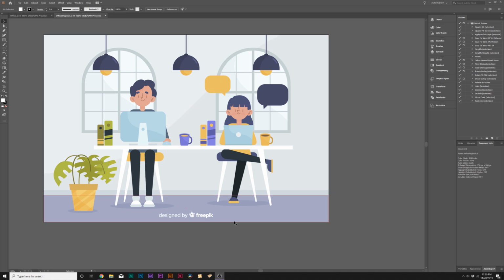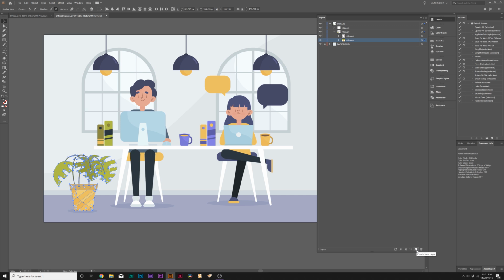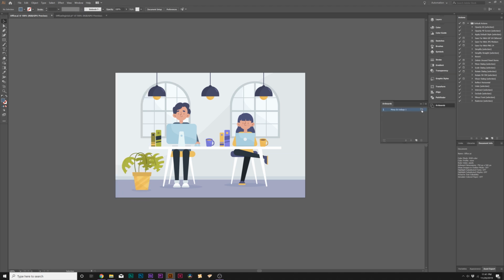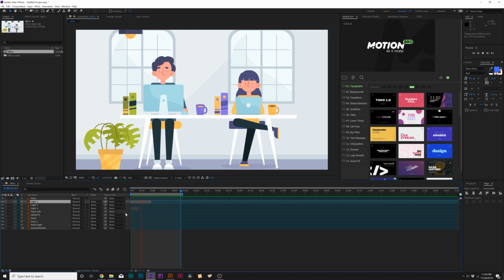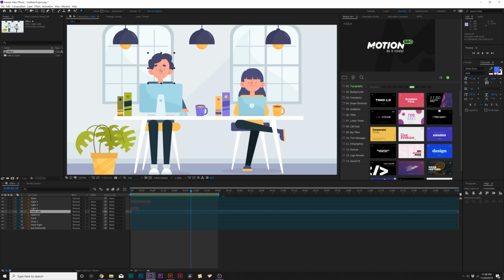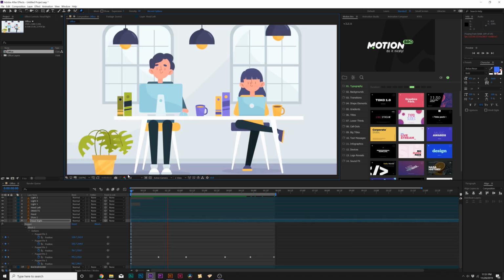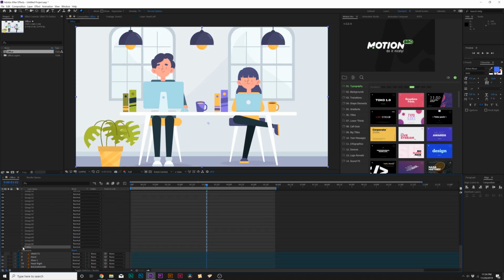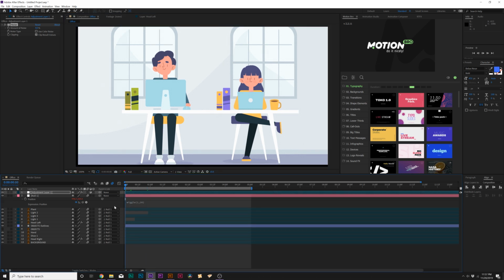4 Beginner Cartoon Animation Techniques in After Effects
Learn how to easily create great cartoon styled animation in After Effects with our 4 techniques. This tutorial shows the full range of creating animation with Adobe Illustrator and After Effects. You'll be able to dive right into animation and understand multiple concepts of beginner cartoon animation. This tutorial shows how to setup a animation in Illustrator, and the many detailed ways to animated with After Effects.